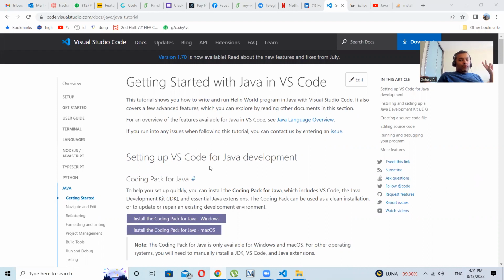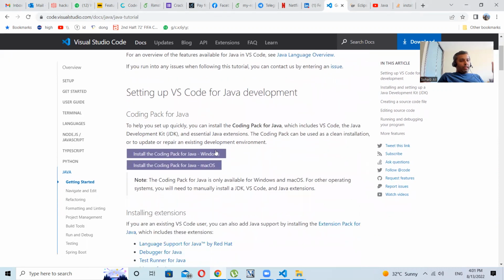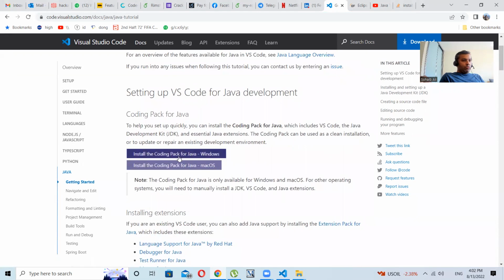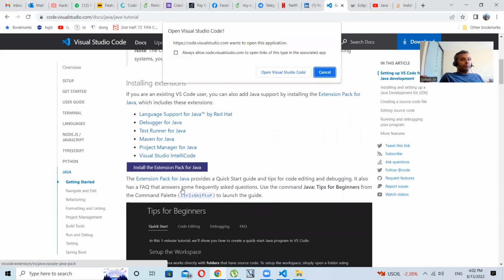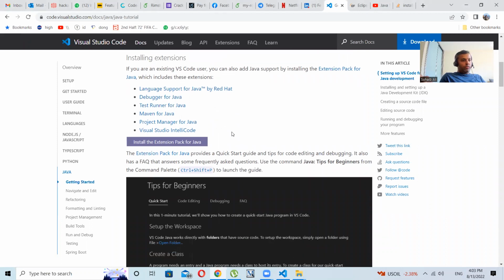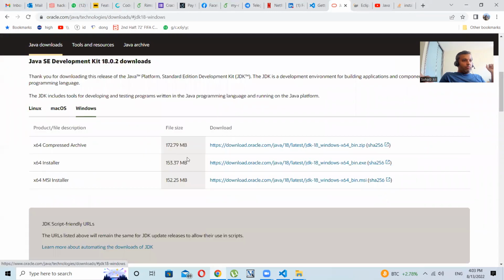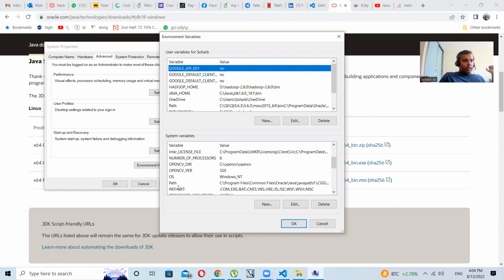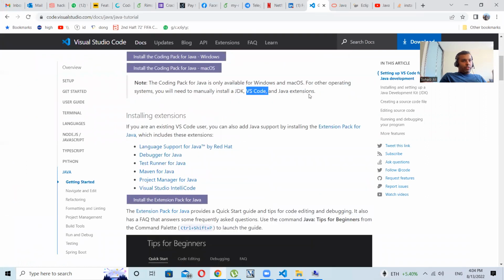Week 1: Java installation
A basic walkthrough of how to use VSCode alongside java compiler and extensions.